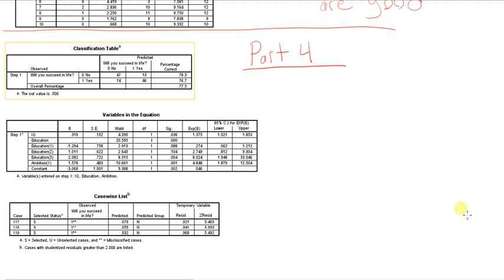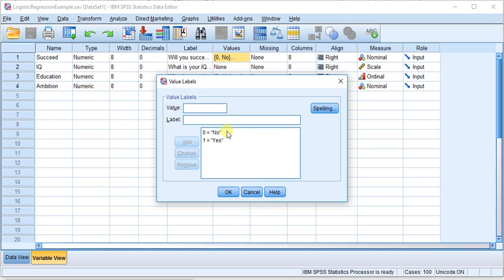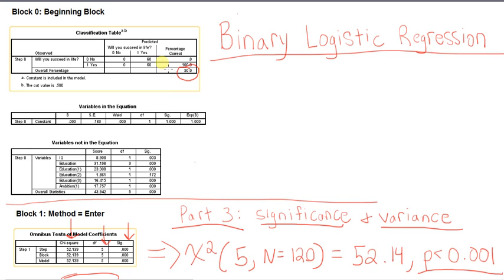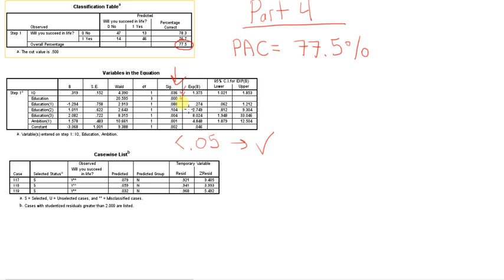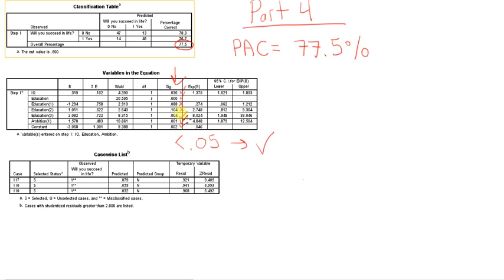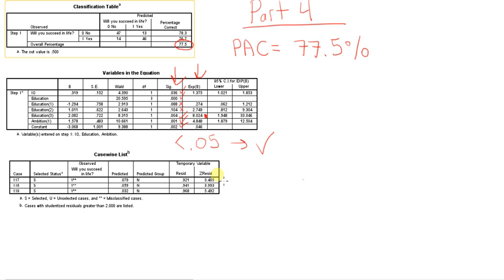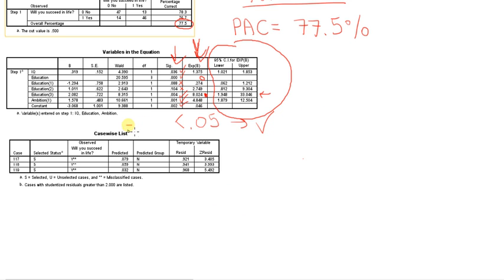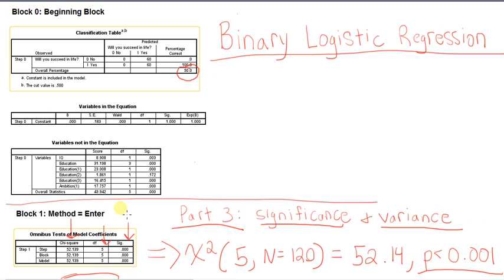Binary Logistic Regression: Part 4 - Interpreting output (PAC and category significance)